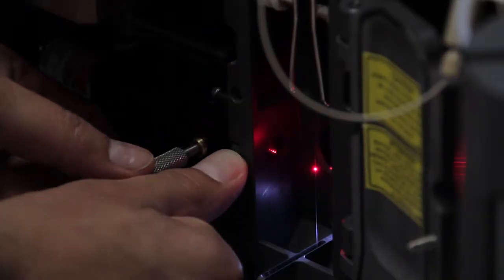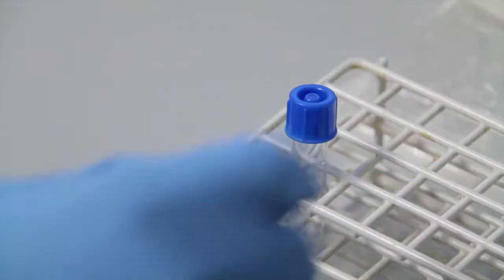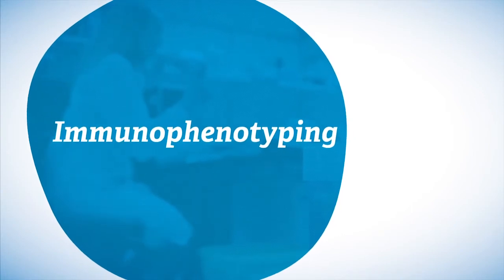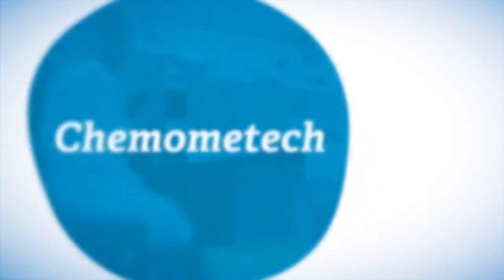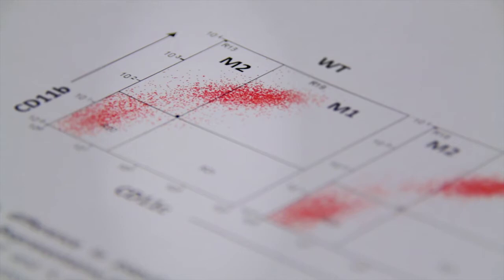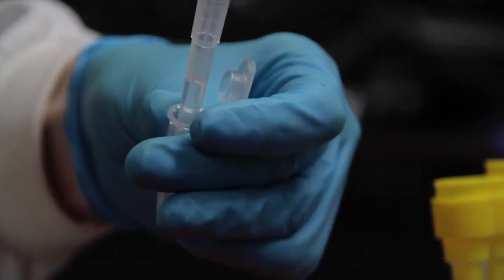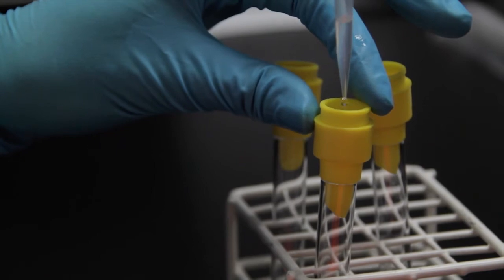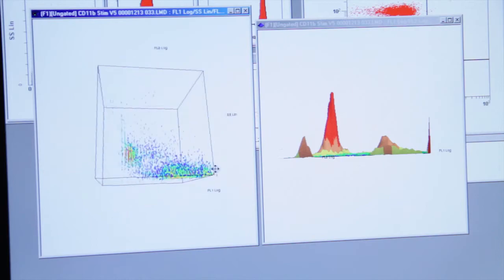Flow cytometry; a core technology at UCD Conway Institute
The Flow Cytometry Core at UCD Conway Institute provides a comprehensive service for commercial clients and academic researchers who use the technology across a wide range of studies from obesity and cancer research to nanoparticles and biofuel investigations. Our expert team will find a tailored flow cytometry solution for each research question and will assist with the analysis of complex results for clients.